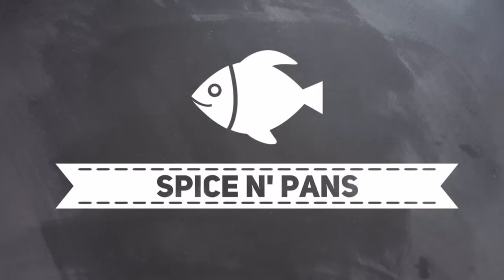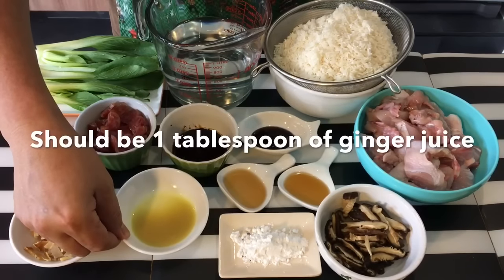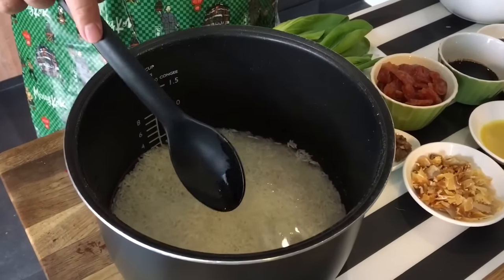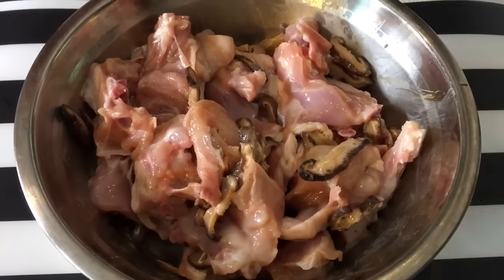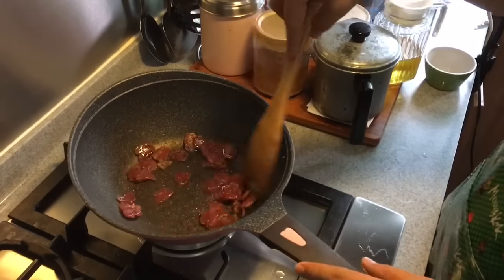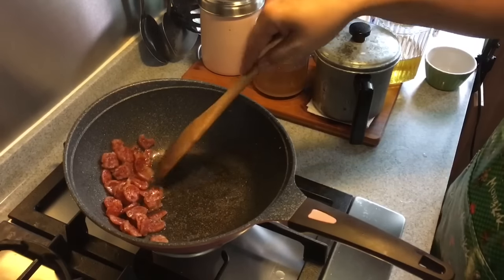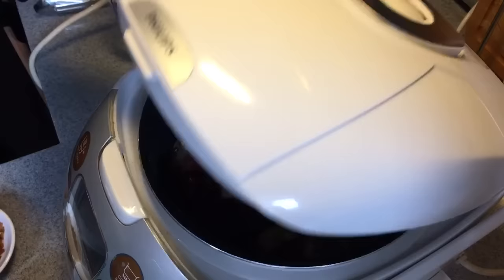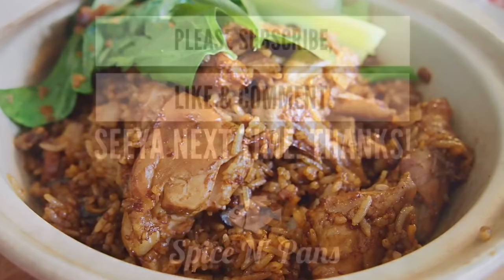Easy Rice Cooker Recipe: Claypot Rice (Chicken) 电饭锅食谱：砂锅饭 Chinese Chicken Rice Recipe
We cooked this simple Claypot Rice in a rice cooker yesterday which lasted us for lunch and dinner. This recipe is perfect for busy people who still want nutritious and yummy food to last them for the day.

xoxo
Jamie

Ingredients
Serves 6

2.5 cups rice
2.5 cups water
some Pak Choy
1 piece of chinese sausage and sliced into pieces
3 pieces of ‘wet’ salted fish
5 pieces of dried salted fish
1 tablespoon ginger juice
1 teaspoon sesame oil
1 teaspoon shaoxing wine
1 tablespoon oyster sauce
2 teaspoon cornflour or tapioca flour
5 dried mushrooms – soaked and cut
600g chicken
3 tablespoon dark soy sauce